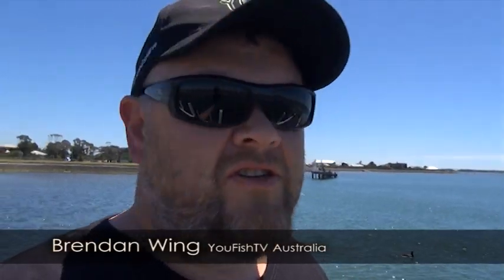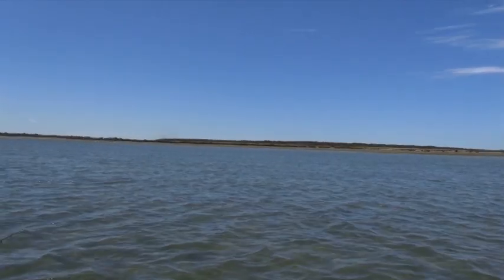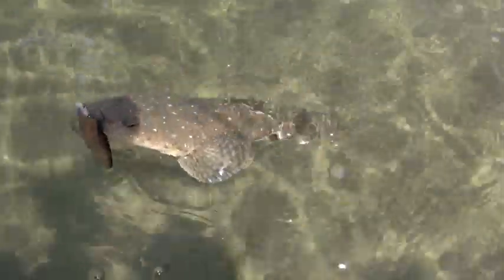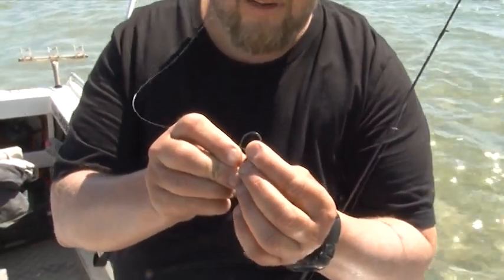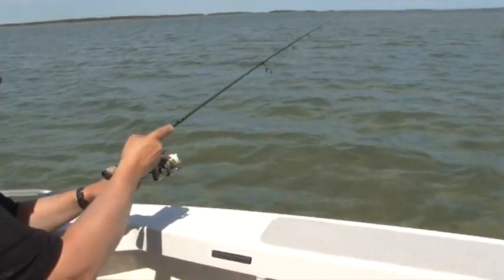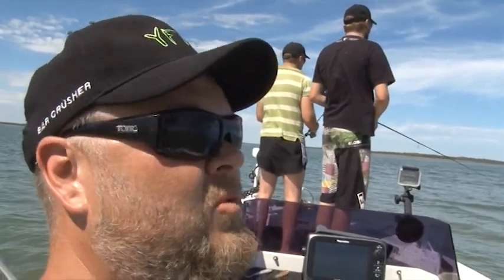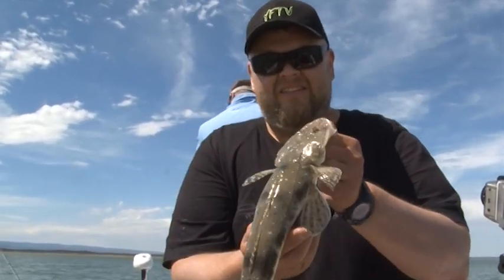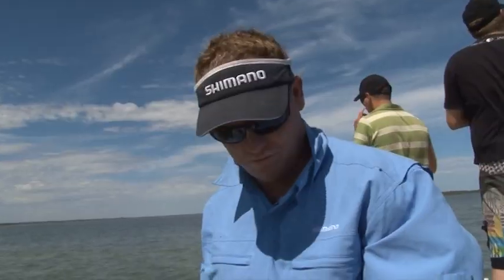Fish called a yank flathead!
Winga, Carter and Gilham fish ultra shallow for Australia's second biggest flathead species the Yank Flathead aka the southern blue spot flathead. Location is Port Albert in Gippsland, Victoria, Australia.  The boys lure up these flat, sleek sand predators in 50cms of water.  Its an enjoyable and exciting form of fishing.